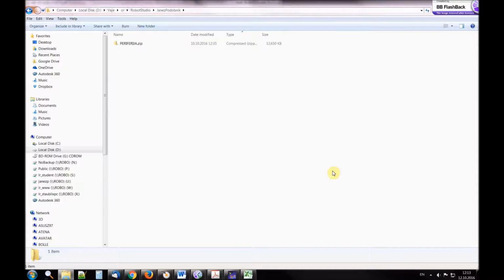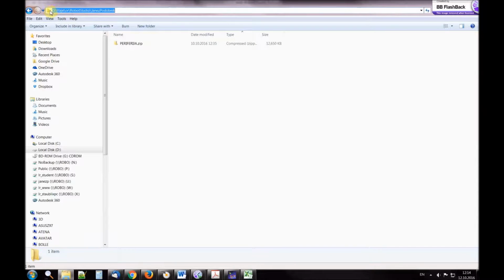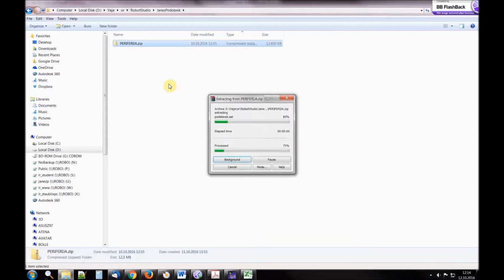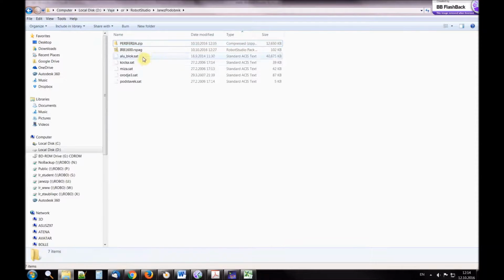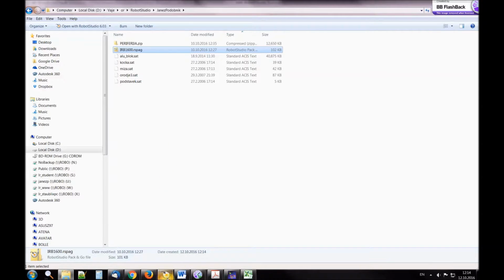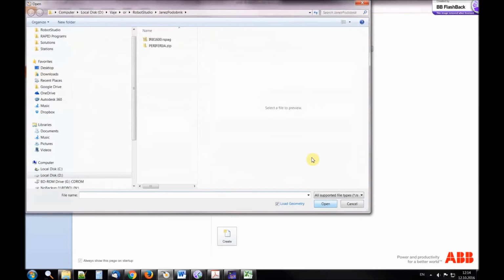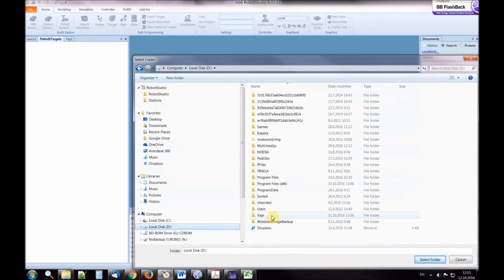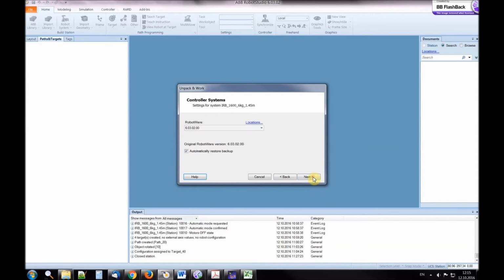01 Introduction to homework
Introduction to homework for the praktikum of the course Introduction to robotics. Homework is to prepare a program in RobotStudio.

Presentation will be given in English since it is also intended for erazmus students that attend the class.

In this demonstration I will give you step-by-step instruction how to finish the homework in RobotStudio. You will learn how to design a robot cell, which includes the model of the robot that we have in the laboratory of Robotics and 3d models of the real objects. We have also prepared the written instructions, however in this demonstration I will be giving more detailed instructions and explanations of all the steps.

For homework you will prepare a simulation of the exercise that you will also do during the course on the actual robot with the actual objects. During that exercise, on the actual robot, you will also be able to test the program that you will create during the homework. So one of the results of the homework will a program that you will upload on the actual robot controller and you will be able to test it on the robot. The task of both exerices is to prepare a program for application of adhesive material on the edges of the aluminum block of the engine. For that you will have to define a tool, a workobject, teach points and finally prepare a path along which the robot will move.